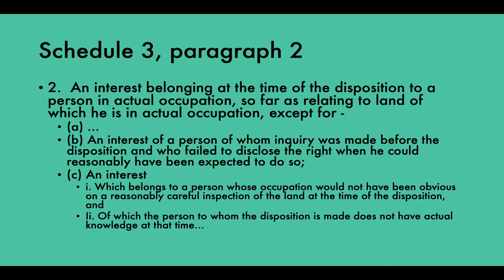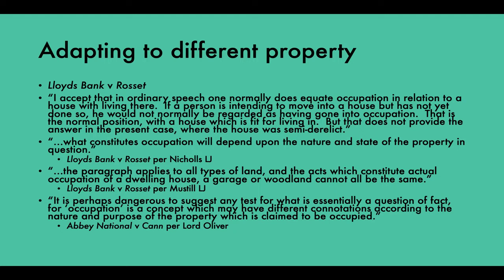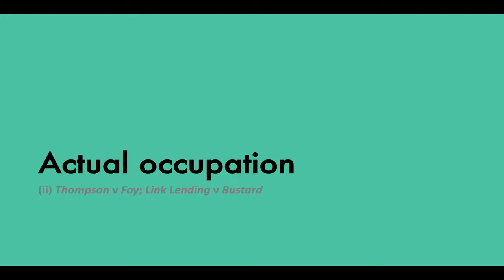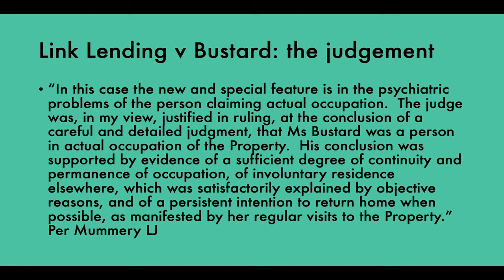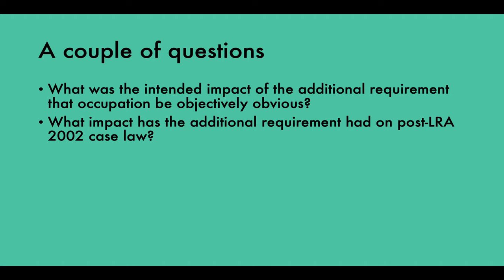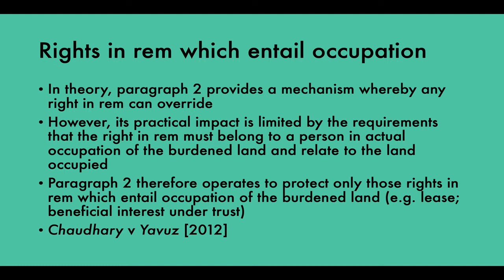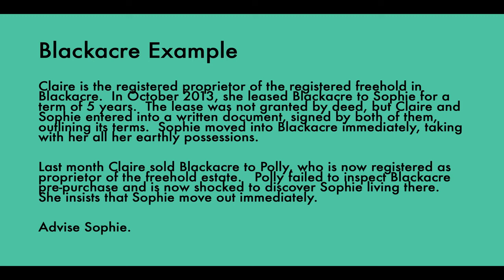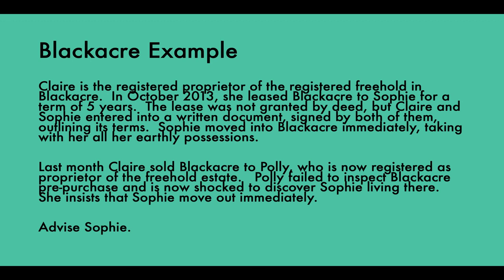Schedule 3 Paragraph 2 LRA 2002 | Land Law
Subscribe to my personal channel for videos on how to study law effectively & efficiently In brief, this paragraph protects interests (a right in rem) which belong to a person in actual occupation of the burdened land. It is allowing such rights to take priority under s29 despite their non registration.

If you liked this blog post you may like my website post on 'Overriding Interests'